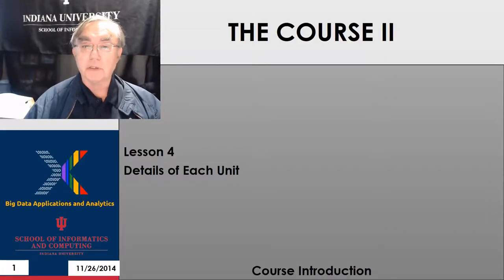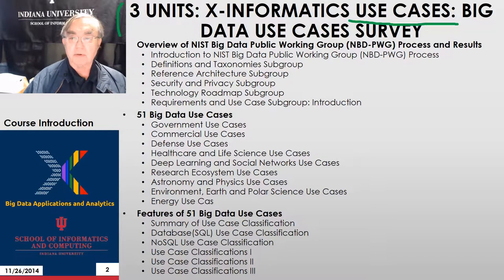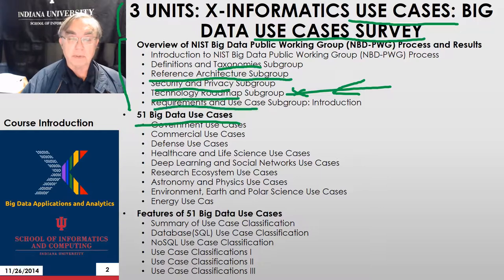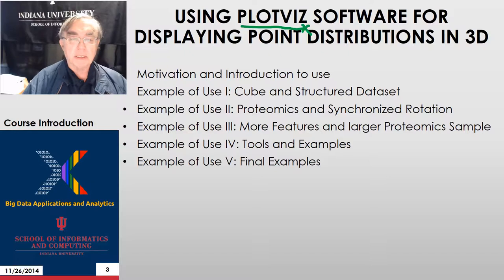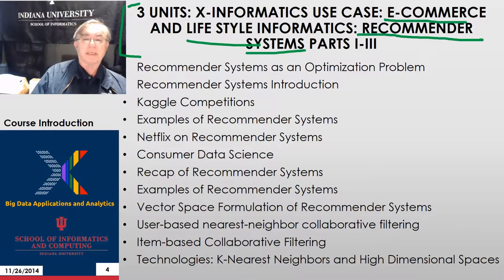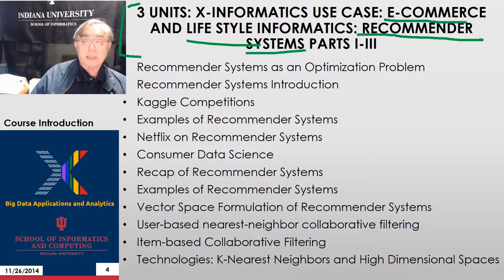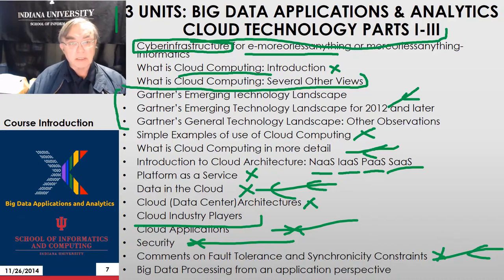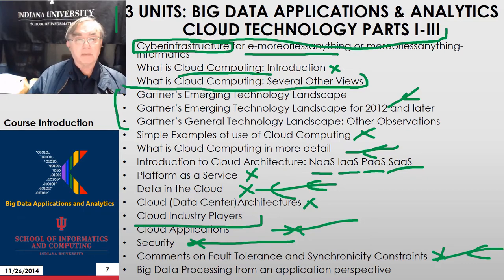BDAA MOOC 2014 Spring2015 Introduction 011 4